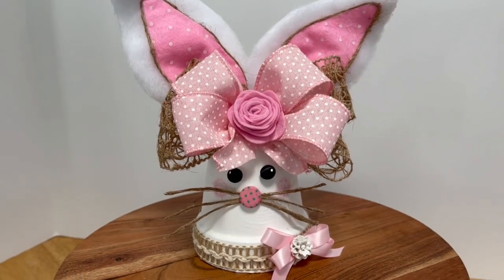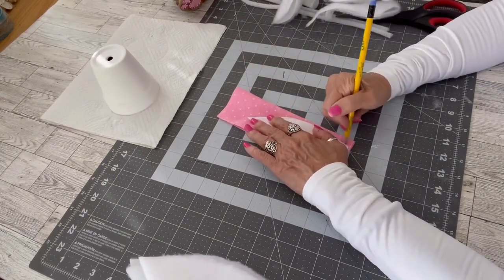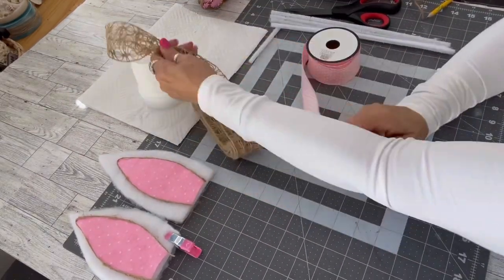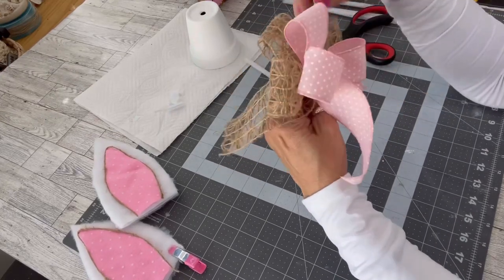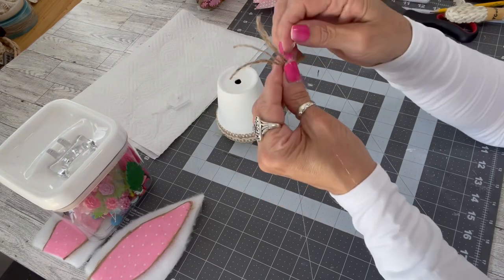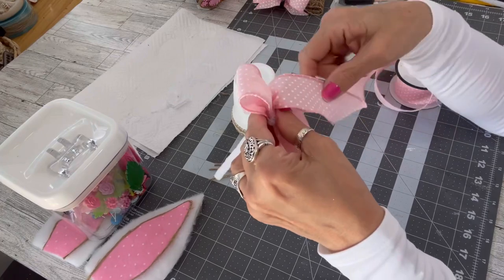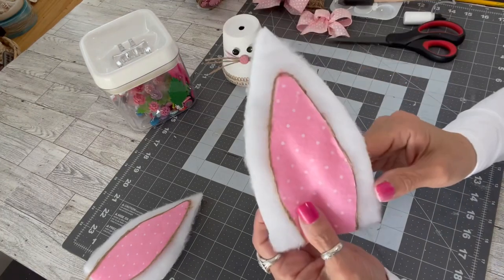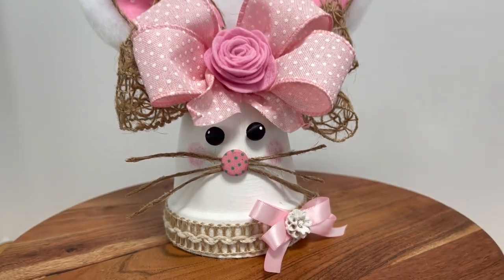How to make Clay Pot Easter Bunny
This very cute clay pot Easter bunny is made with craft items from Hobby Lobby, Dollar Tree, and Wal Mart.
The basic dimensions for bunny ear is  3 1/2 “ wide and 6” tall and the pink ear insert is 2” wide and 6” long.